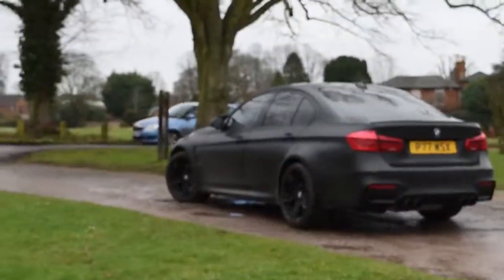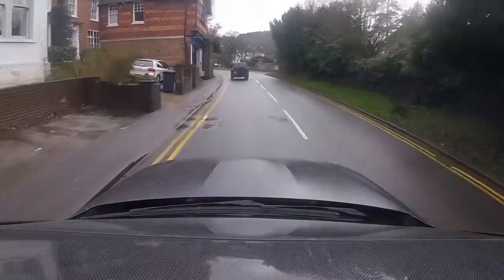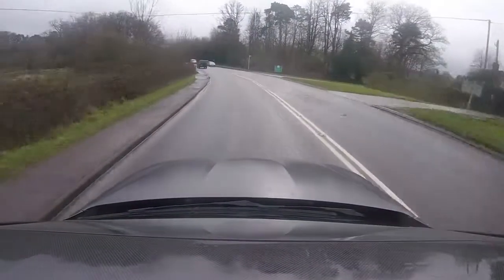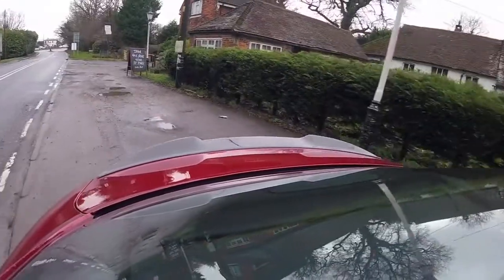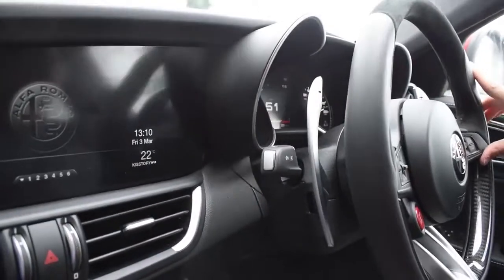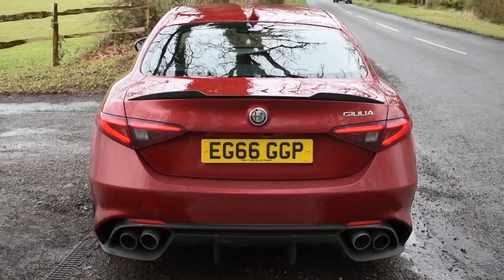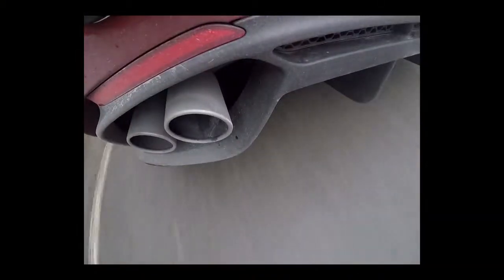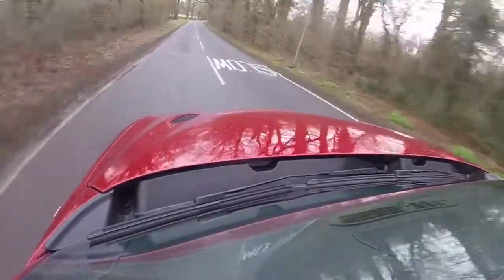M̵Y ̵B̵MW ̵M̵3 ̵v̵s ̵A̵LFA ̵R̵OMEO ̵G̵IULIA ̵Q̵UADRIFOGLIO!!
I so badly desired to test my BMW M3 vs Tony's Alfa Romeo Giulia QV. Seeing because it's the 'NEW KID ON THE BLOCK', I wanted to check the Giulia QV vs my M3...it's closing rival! Enjoy!

**SOL CLOTHING**